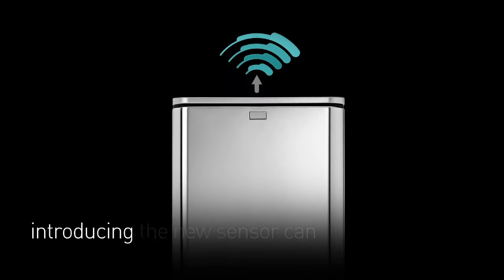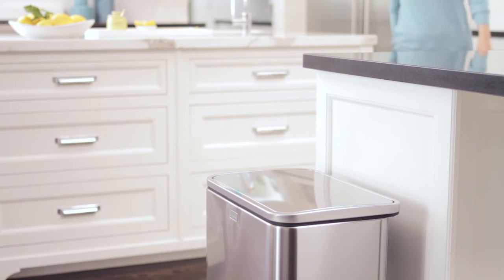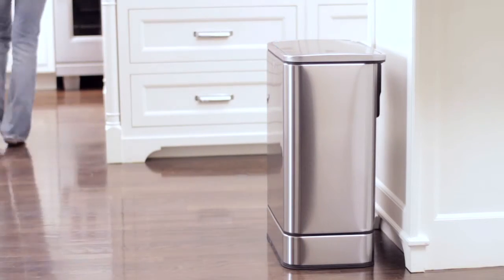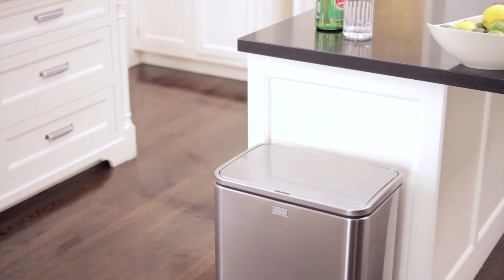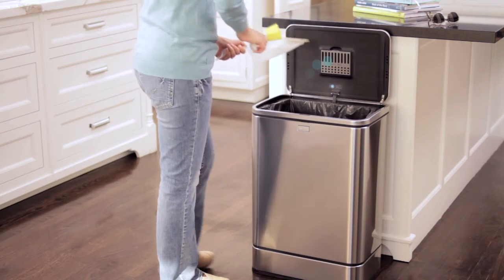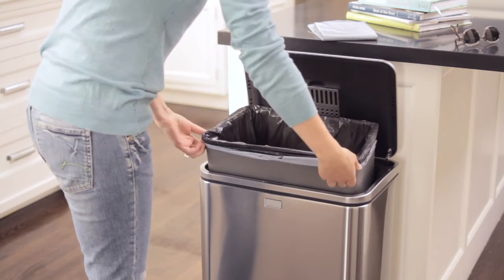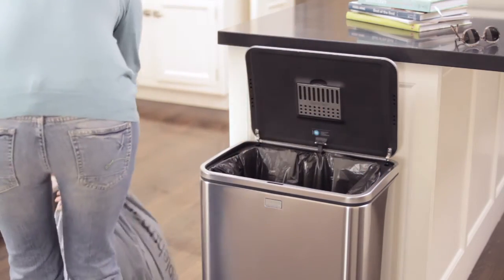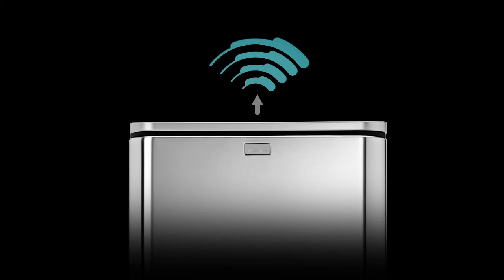Simplehuman Sensor Bin ST2002